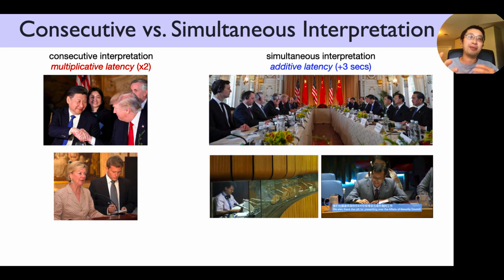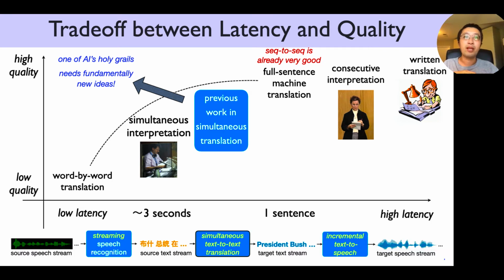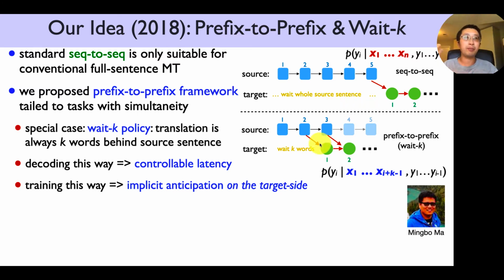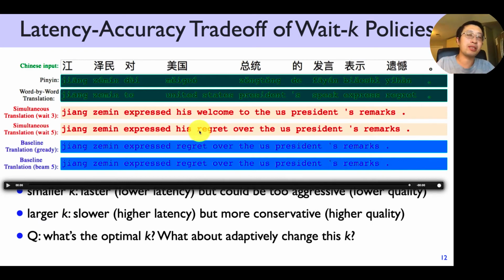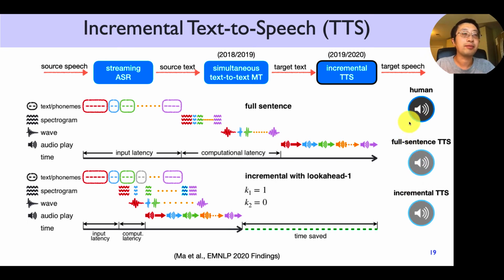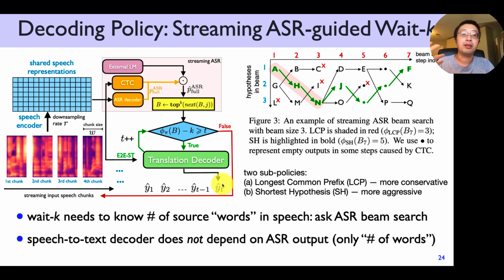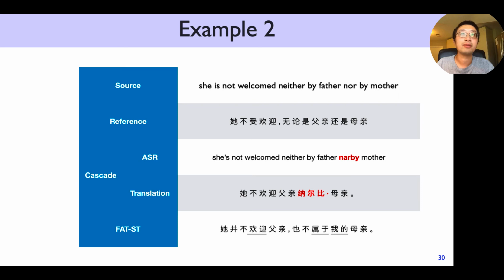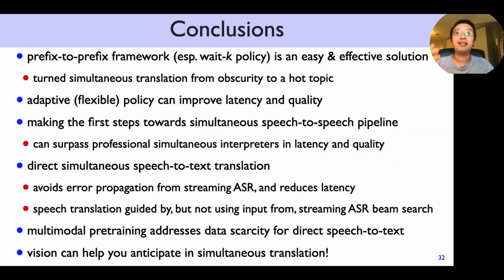CVPR 2021 Invited Talk: Simultaneous Translation: Breakthrough and Recent Progress (Liang Huang)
CVPR 2021 Invited Talk

Simultaneous Translation: Breakthrough and Recent Progress
Liang Huang

(based in part on ACL 2019 Keynote Speech)

Simultaneous interpretation (i.e., translating concurrently with the source language speech) is widely used in many scenarios including multilateral organizations (UN/EU), international summits (APEC/G-20), legal proceedings, and press conferences. However, it is well known to be one of the most challenging tasks for humans due to the simultaneous perception and production in two languages. As a result, there are only a few thousand professional simultaneous interpreters world-wide, and each of them can only sustain for 15-30 minutes in each turn. On the other hand, simultaneous translation (either speech-to-text or speech-to-speech) is also notoriously difficult for machines and has remained one of the holy grails of AI. A key challenge here is the word order difference between the source and target languages. For example, if you simultaneously translate German (an SOV language) to English (an SVO language), you often have to wait for the sentence-final German verb. Therefore, most existing "real-time" translation systems resort to conventional full-sentence translation, causing an undesirable latency of at least one sentence, rendering the audience largely out of sync with the speaker. There have been efforts towards genuine simultaneous translation, but with limited success.

Recently, we discovered a much simpler and surprisingly effective approach to simultaneous (speech-to-text) translation by designing a "prefix-to-prefix" framework tailed to simultaneity requirements. This is in contrast with the "sequence-to-sequence" framework which assumes the availability of the full input sentence. Our approach results in the first simultaneous translation system that achieves reasonable translation quality with controllable latency and was successfully deployed in many commercial products.

Since 2019, our work has attracted renewed interest in this long-standing problem which was once thought to be out of reach. I will also discuss our efforts towards the ultimate goal of simultaneous speech-to-speech translation, and conclude with a list of remaining challenges.